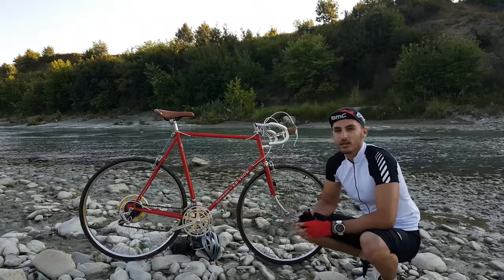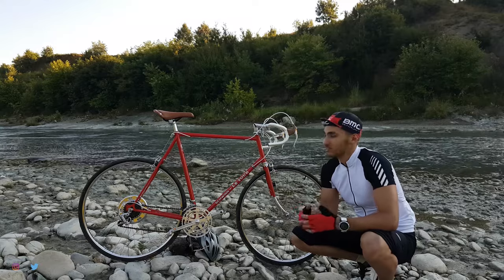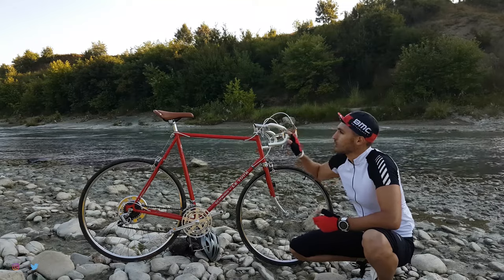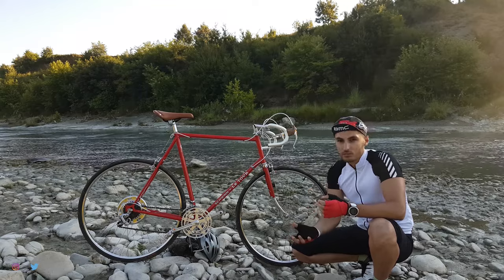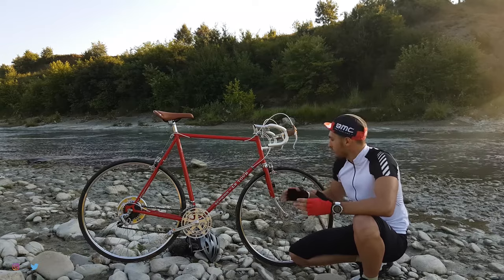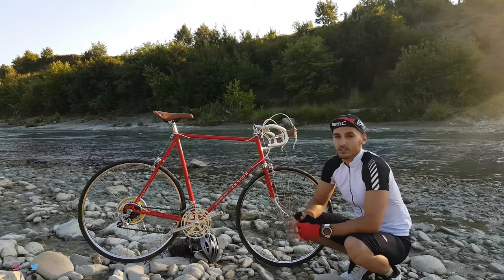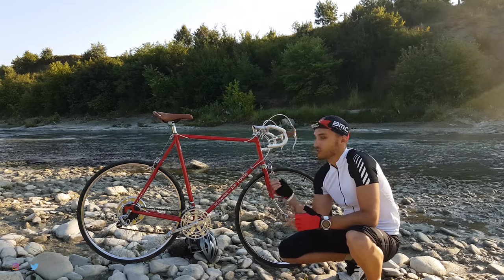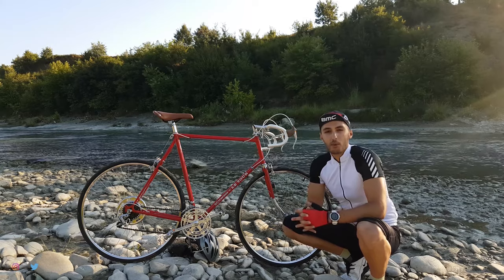Schwinn Le Tour 1974 - REVIEW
This beautiful bike is the Schwinn Le Tour, the first Le Tour model to come out in 1974. This bike was made for endurance rides, especially for those who like to take long tour rides in groups or individually. I am very satisfied with this bike, it has never let me down in long rides, always solid, balanced, smooth and heavy. This is my review video for it. I am sure you're gonna like it, and also if you do have any questions or any comments relating, please feel free to leave them down below to the comment section.

→ Music Source  ←